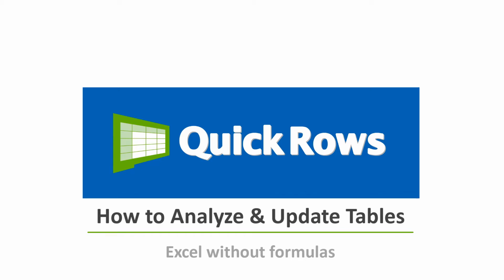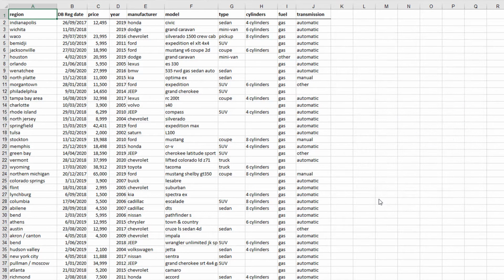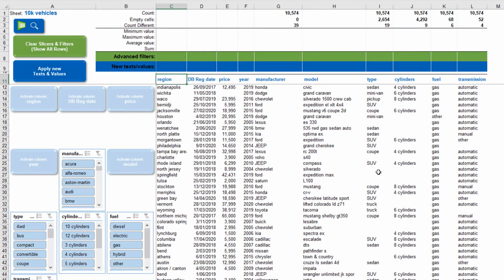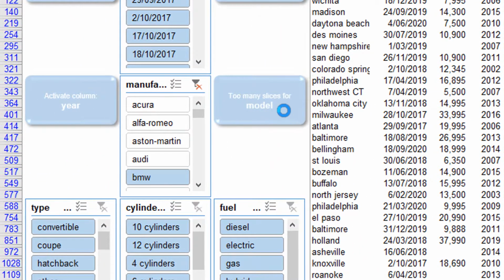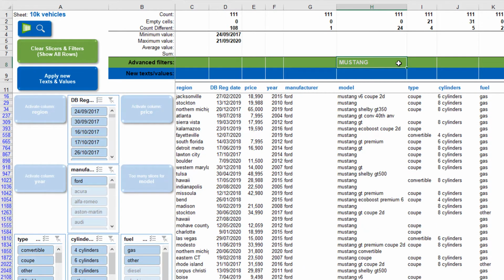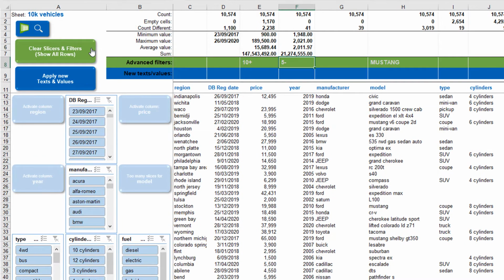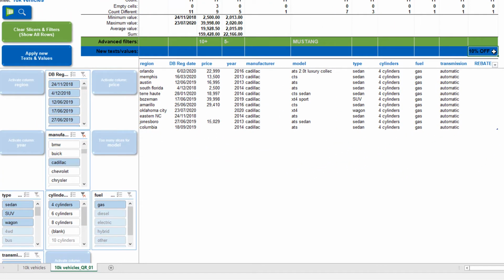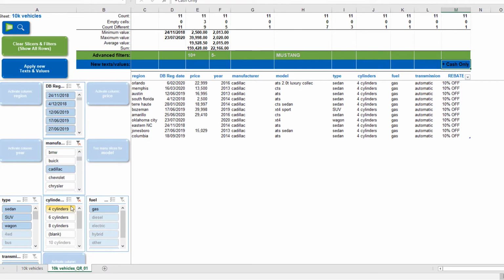How to Analyze & Update Tables inside Excel